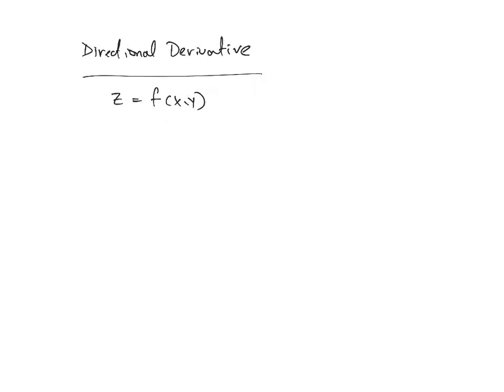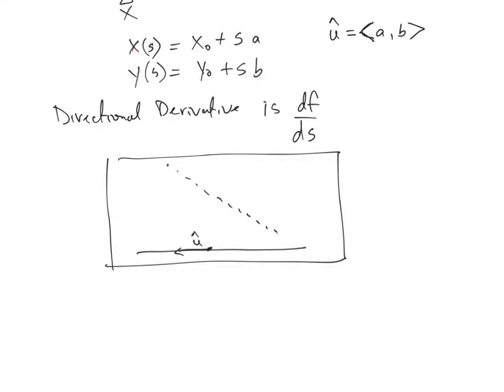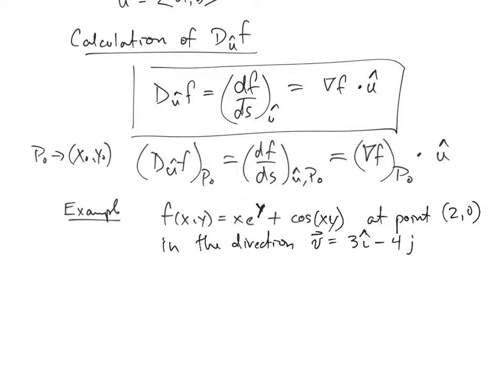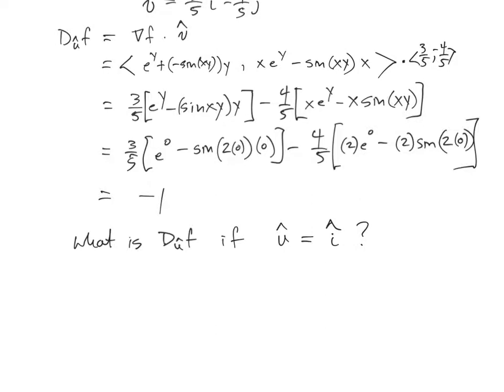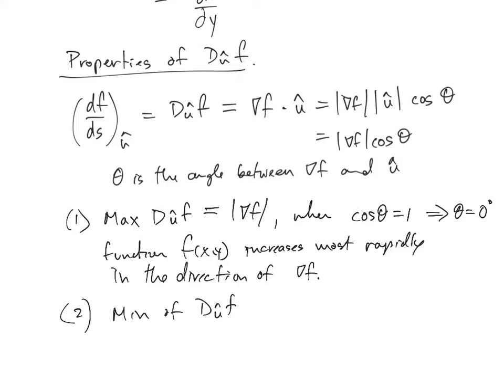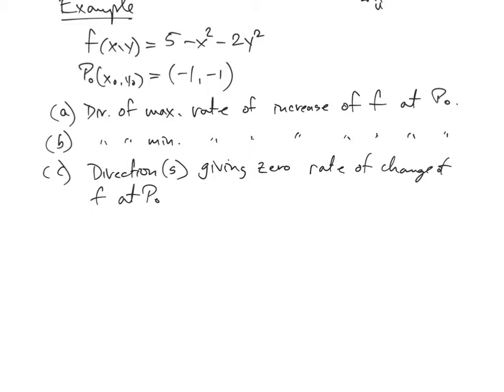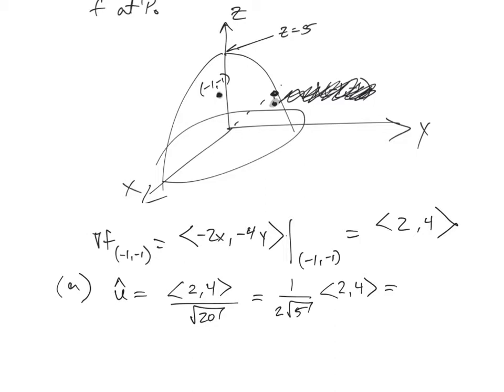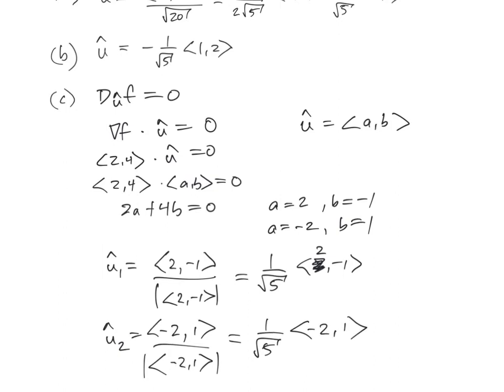APSC 248 Lecture 16 Oct 15.mp4